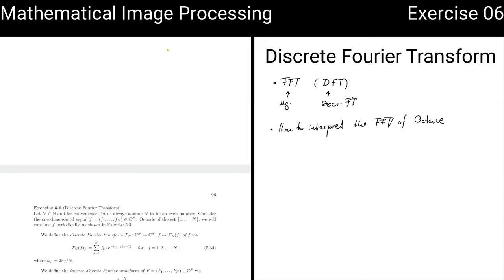Discrete Fourier Transformation Part (I) - Basics | Mathematical Image Processing | Exercise 06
This is part (I) of my introduction to the discrete Fourier transformation and Exercise 06 of the course "Mathematical Image Processing" held at tuhh in 2021/2022.

Further Resources to books, lecture notes, and software are linked below. Let me know if anything is unclear.

This is the first video on the Fast Fourier Transform (FFT) and the Discrete Fourier Transform (DFT). Our goals is to understand,
* the mathematical foundation of the Octave / MATLAB commands 'fft', 'dft' ,
* the mathematics behind the inverse Discrete Fourier Transform ('ifft'),
* how 'fftshift' works and why we need it,
* how the higher dimensional fft ('fft2', 'fftn') work,
* how to implement a simple fft-based lowpass filter

Chapters
0:00 Intro
1:26 One-dimensional example FFT in Octave
2:16 Definition of the discrete Fourier transform  using angular frequencies for one-dimensional complex-valued signals  and connection to its continuous Fourier counterpart
9:07 Motivation for the Fourier transform: express a complex-valued signal as a linear combination of periodic functions using the inverse Fourier Transform
12:30 Relation between continuous angular frequencies and period length with an example calculation
16:30 Discretization of continuous signals and aliasing effect (with example)
26:21 Expressing a complex-valued signal as a linear combination of the Fourier basis (linear algebra view)
36:05 Signal analysis workflow step 1: finding the Fourier coefficients for a given signal using Octave
43:26 Outro

We will continue with "Signal analysis workflow step 2: interpretation of Fourier coefficients" in the next video. Let me know if anything is unclear :-)

===References===

==Book==
 "Mathematical Image Processing" by K. Bredies and D. Lorenz:

===Credits===
Thumbnail uses a photo by Jannet Corgi (also converted to grayscale and further processed by adding periodic noise and the absolute modulus of the Fourier transform).